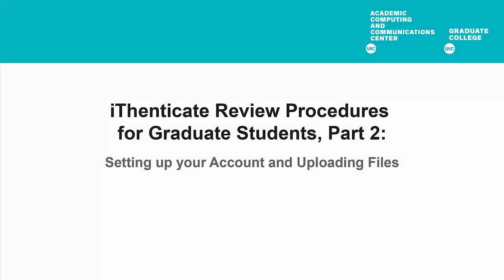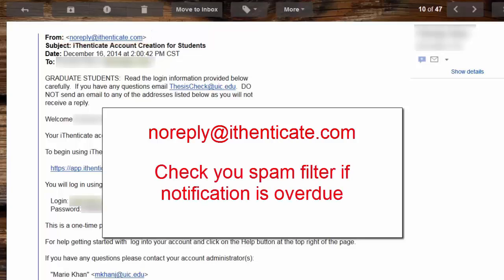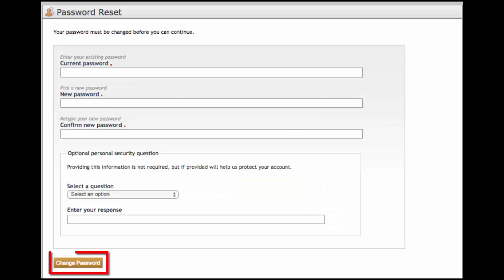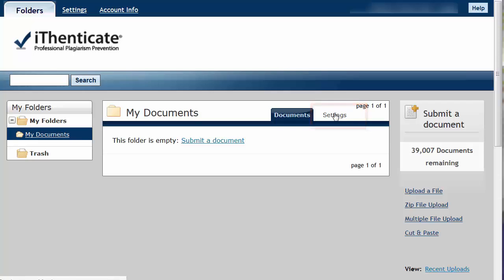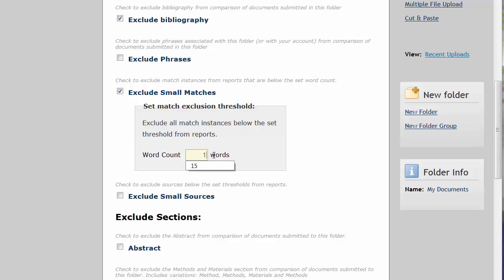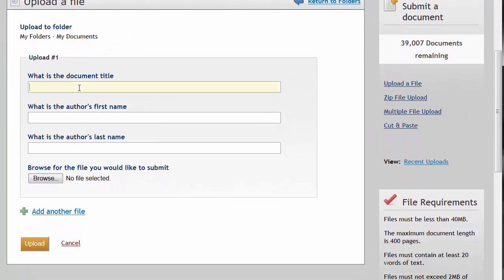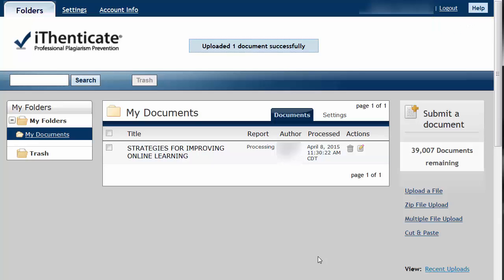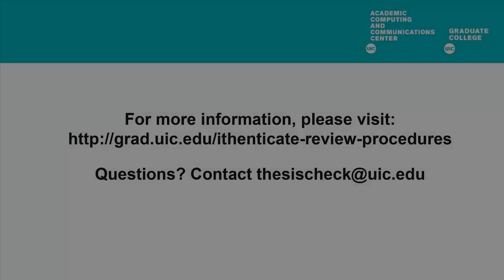Setting up your Account and Uploading Files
iThenticate Review Procedures for Graduate Students, Part 2